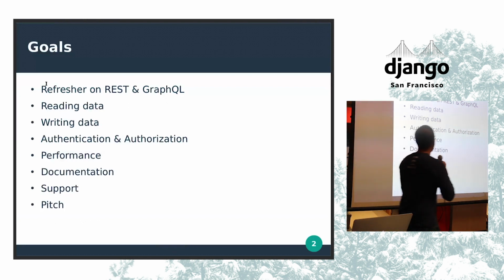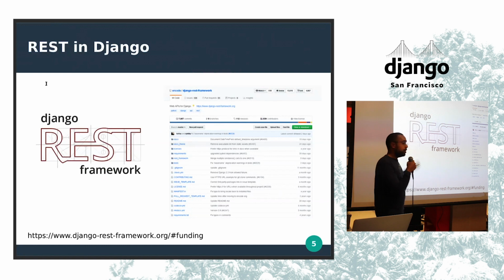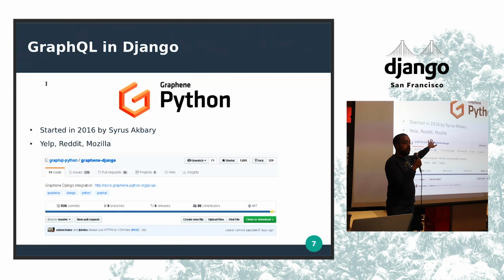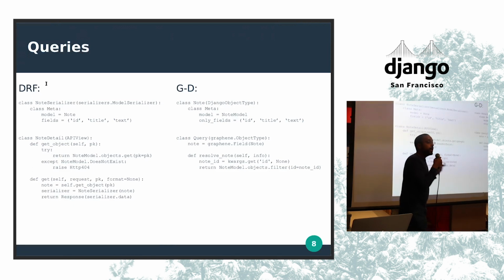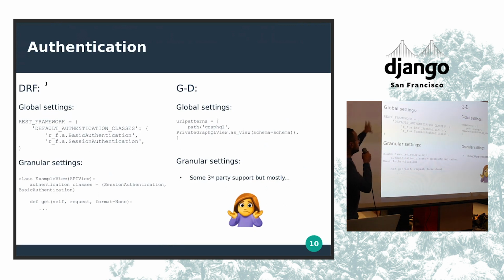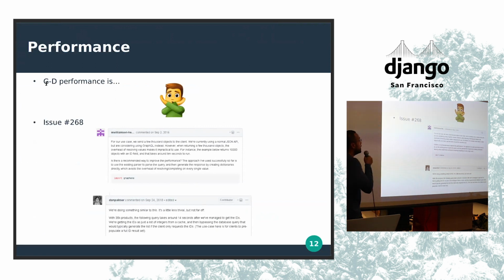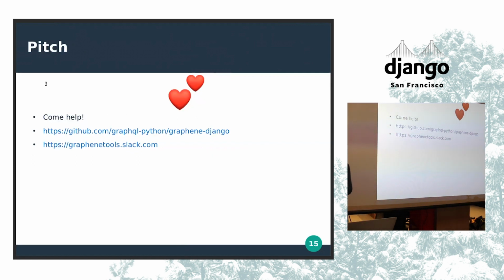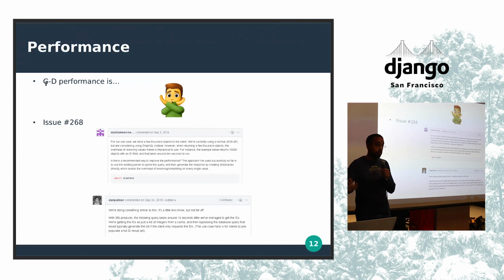Migrating From REST to GraphQl in Django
At the last meeting of the San Francisco Django Meetup Group Manish Sinha gave a talk on migrating from REST to GraphQl in Django. His talk touches on what REST and GraphQL are and moves into how to migrate a Django app that serves REST to one that serves GraphQL. Specifically, he takes an existing application built using Django Rest Framework and converts it to use Graphene How to write tests, performance concerns, and areas for improvement are also covered. Enjoy the video!

For more awesome content like this, check out the Yeti blog!